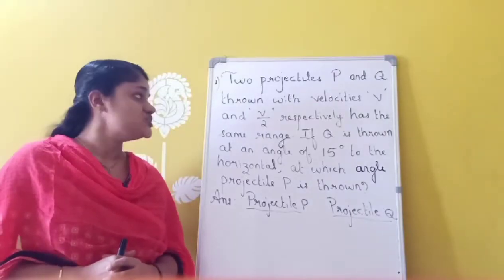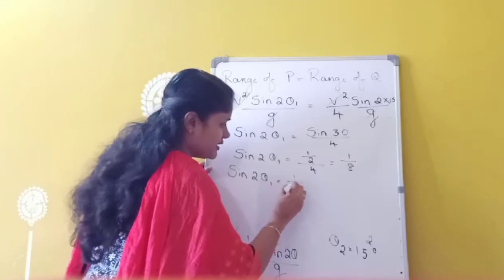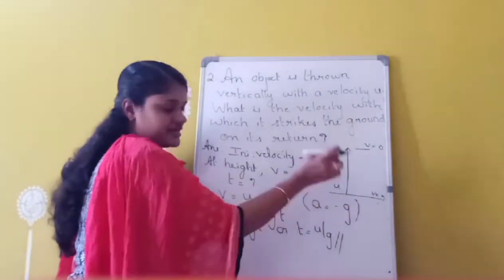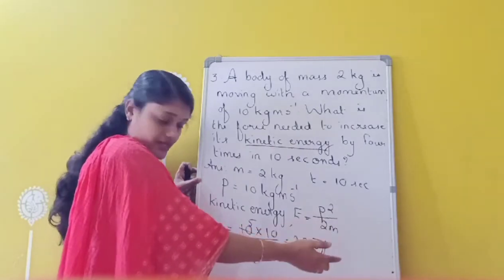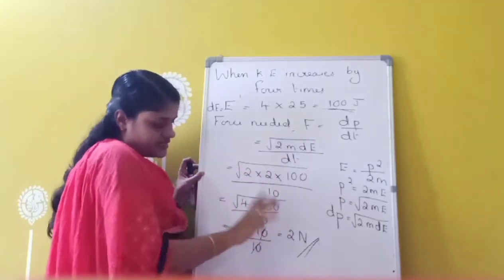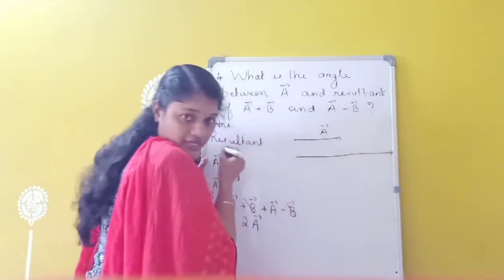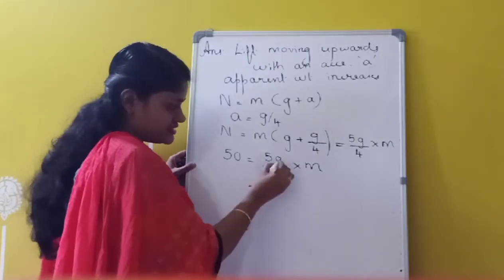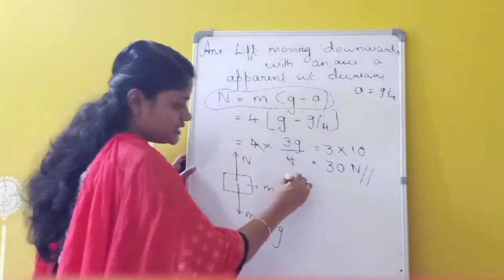NEET/JEE oriented problems| Medical and engineering entrance exam practice problems solved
As per the request of many, here comes the NEET content. For all those who are appearing for this exam, it is advised to cover the topics of both 11th and 12th classes. When it comes to problems, it is a bit different from the school level, so I've given the sample questions and their answers.